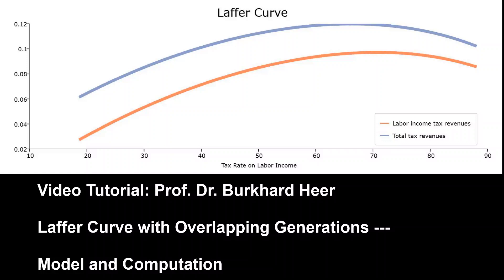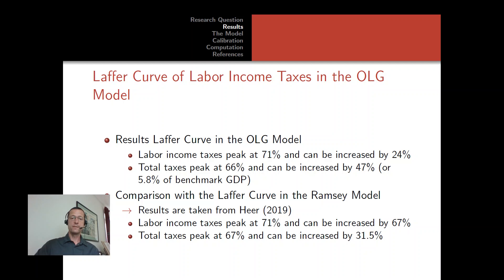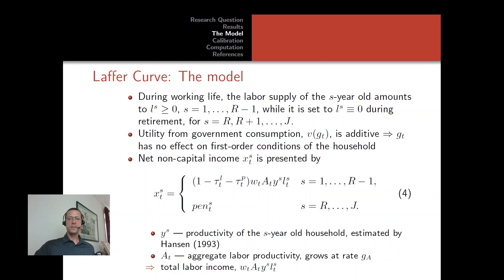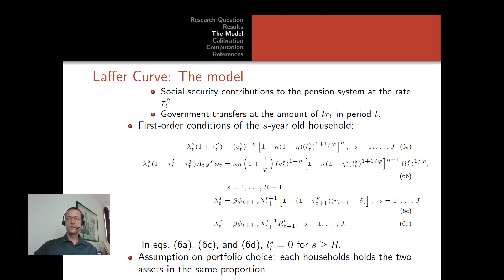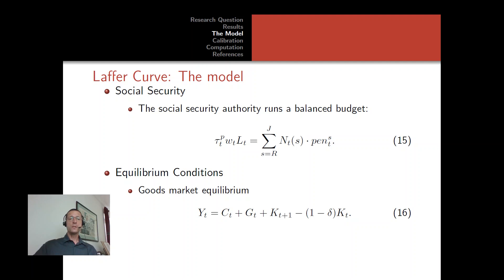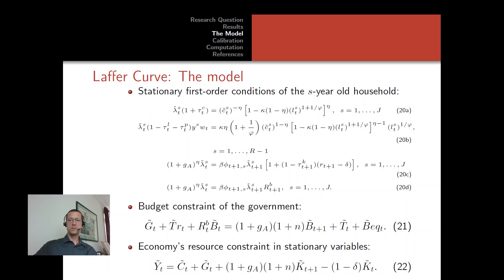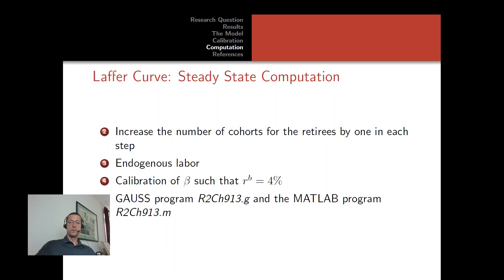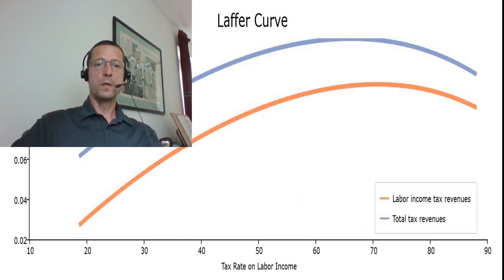Laffer Curve in the OLG Model: Part 1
Laffer Curve in the OLG Model: Part 1 (out of 2) describes the economics of the Laffer curve in an Overlapping Generations Model